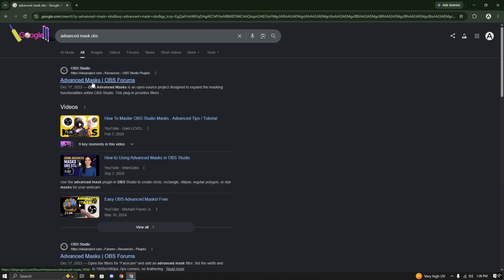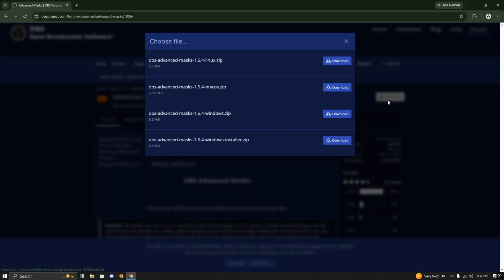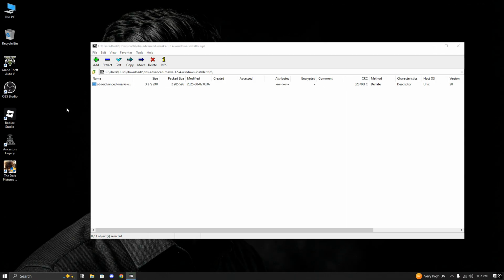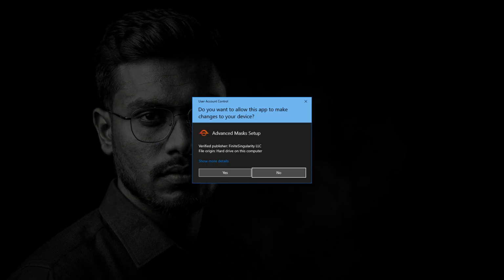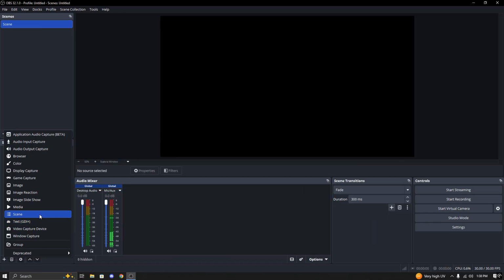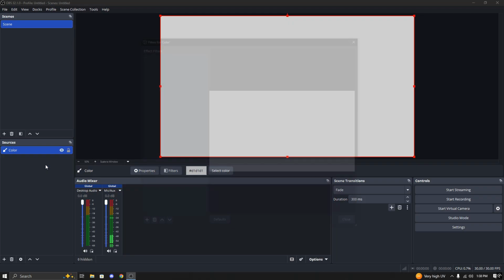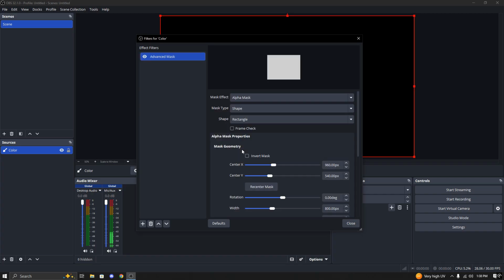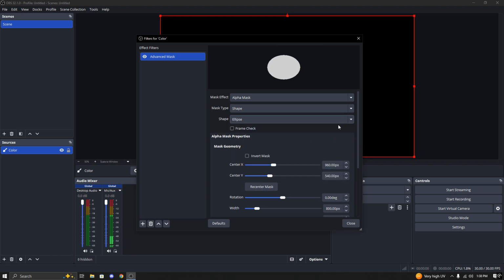How to Install Advanced Masks OBS Plugin | Easy Tutorial (2026)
Learn how to install Advanced Masks OBS plugin.
In this video, I'll show you how to download the Advanced Masks OBS plugin from the official page, install it correctly, and set it up in OBS Studio. Whether you're new to OBS or looking to create better masking effects for your streams and recordings, this guide will help you get started in just a few minutes.